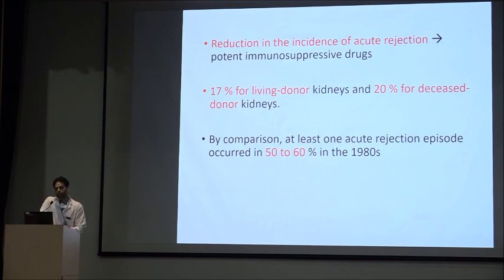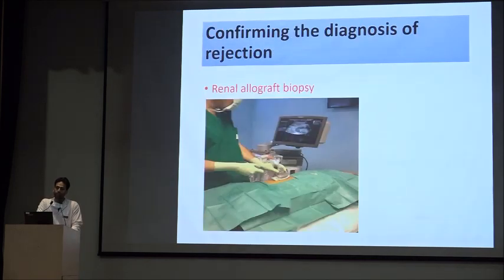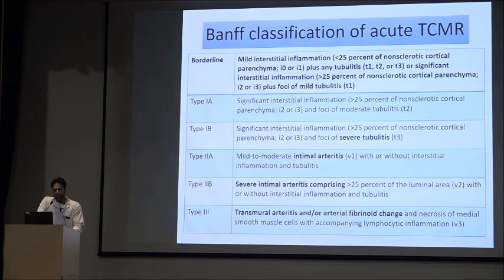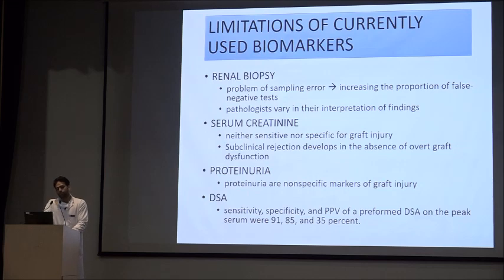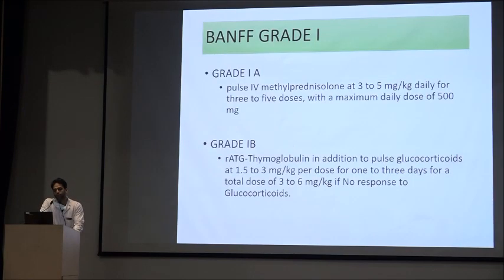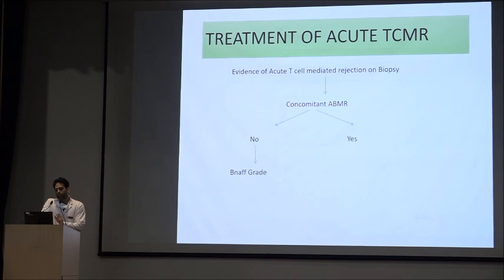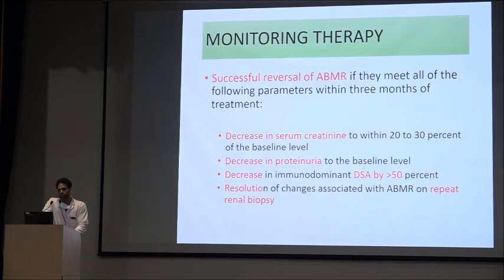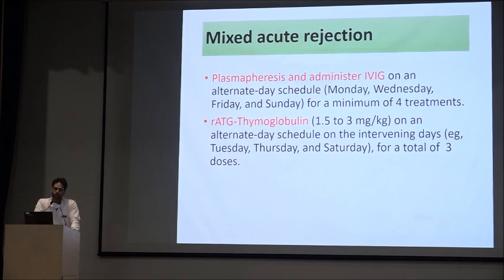Dr A S Jadaon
RENAL TRANSPLANT  ACUTE REJECTION- Management